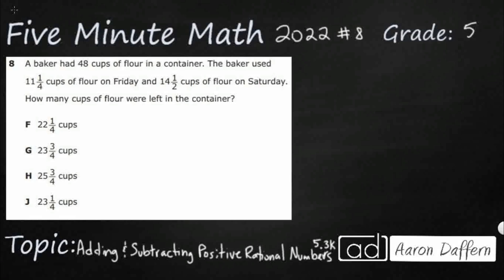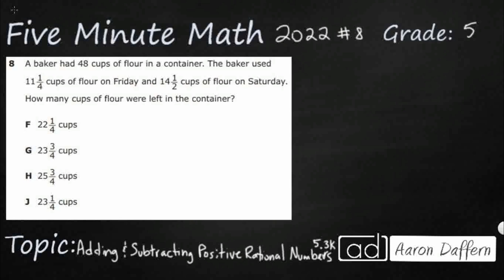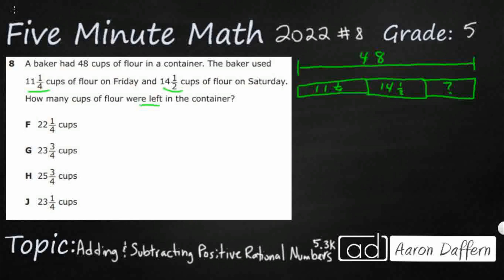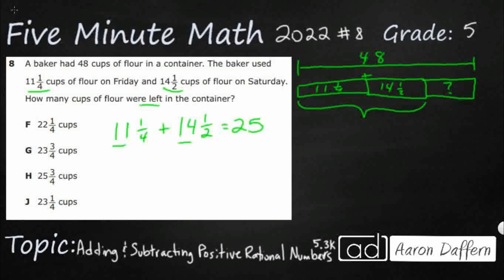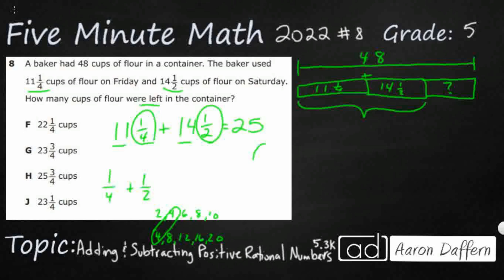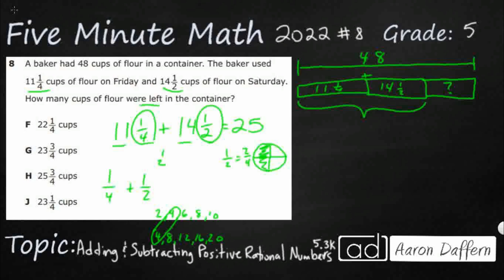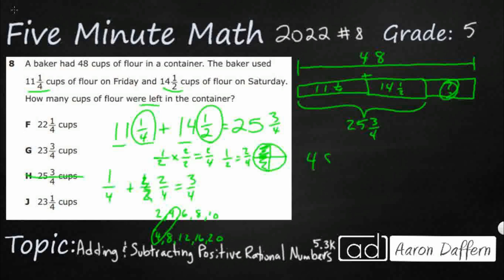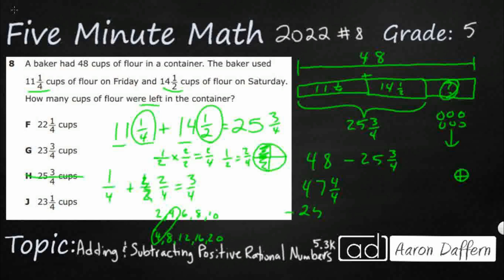5th Grade STAAR Practice Adding and Subtracting Positive Rational Numbers (5.3K - #12)